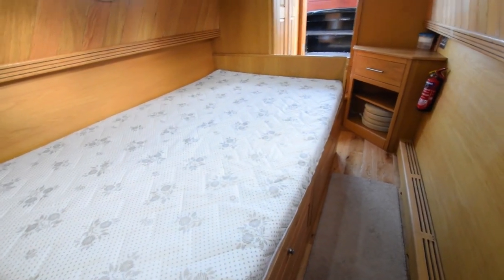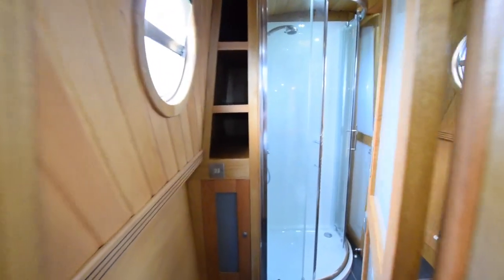SOLD - Cymbaline, 2012 Aqualine reverse style cruiser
FOR FULL COLOUR DOWNLOADABLE BROCHURE, EXTENSIVE PHOTOS AND CLEAR LAYOUT PLAN, GO